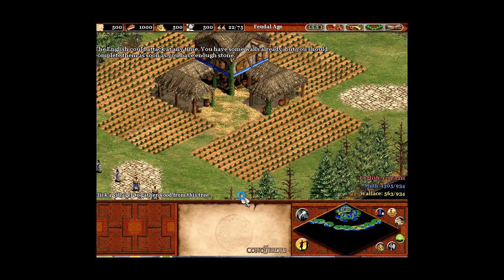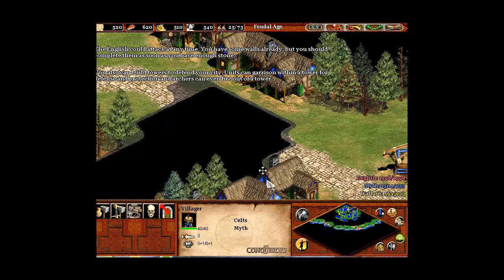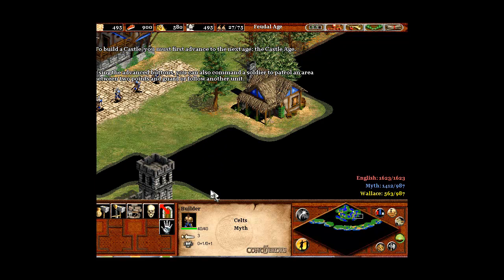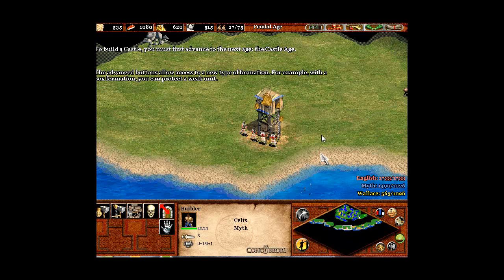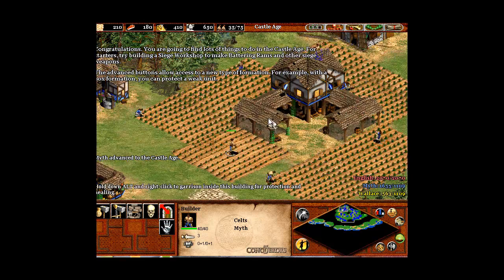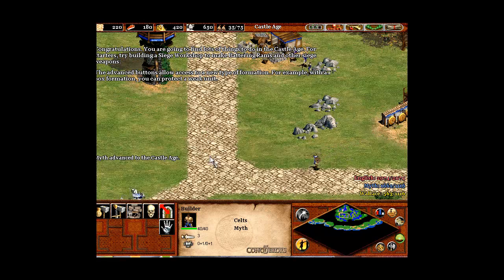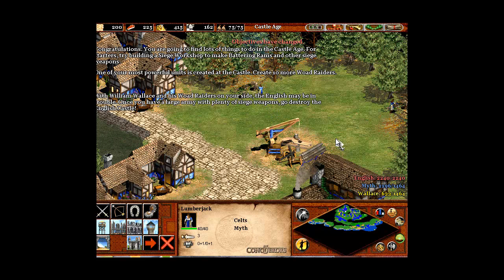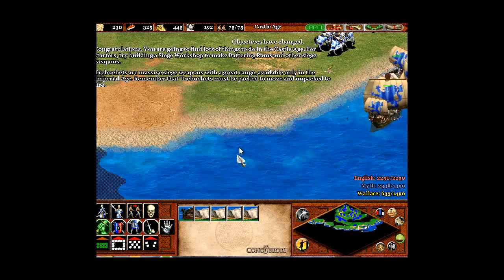The battle of falkirk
The battle of falkirk. This is the last game of William Wallace's Learning campaign, namely Age of the Empire. You must love it. Microsoft game.